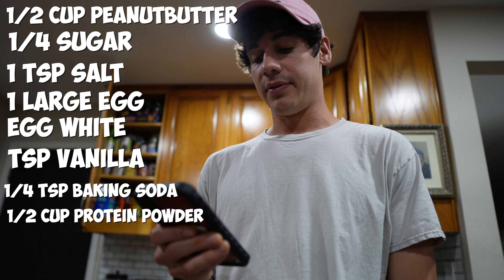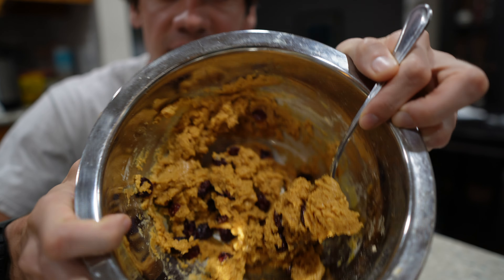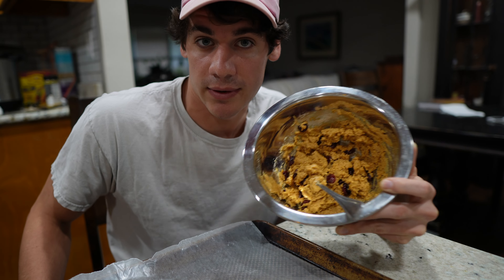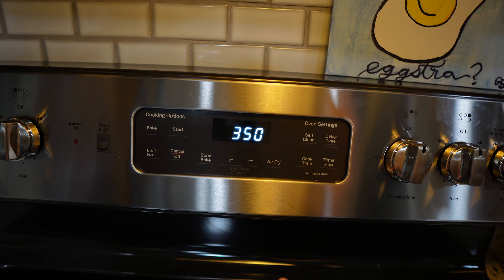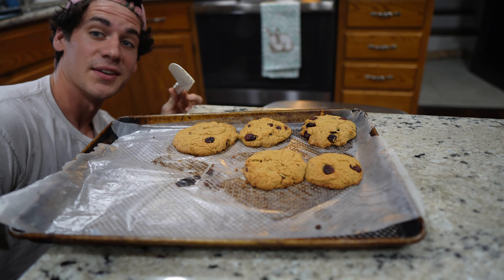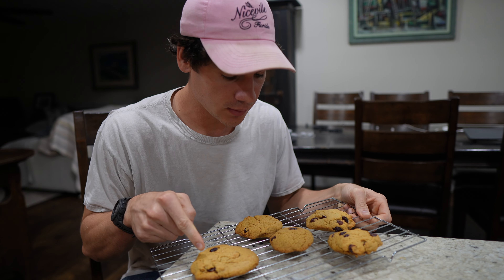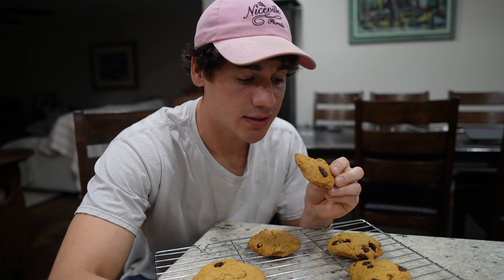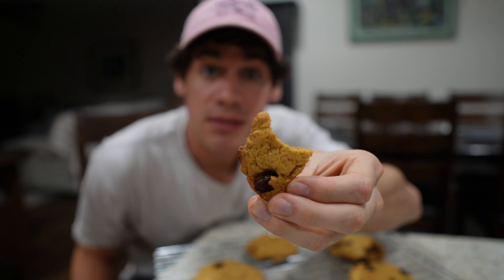Best Peanut Butter Protein Cookie Recipe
Today I make a delicious Protein Bar recipe by Oggiesilverfitness. Enjoy :)
Recipe:
1/2 cup peanut butter (or nut butter of your choice)
1/4 cup coconut sugar or a light brown sugar
1/4 teaspoon salt
1 large egg
1 large egg white
1/2 teaspoon vanilla extract
1/4 teaspoon baking soda
1/2 cup vanilla whey protein powder
2 tablespoons of coconut
3 tablespoons of min chocolate chips

This is the stuff I use to record my videos
Sony ZV-E10
Deity Duo Mic
Sigma 16mm Lens
Phone Camera( I phone XR)
Phone Mount

Background: My name is Noah, i'm 20  and here to show my progress and learning in the art of calisthenics. Also to share what i've learned in hopes to not let you make the same mistakes thatI have made.